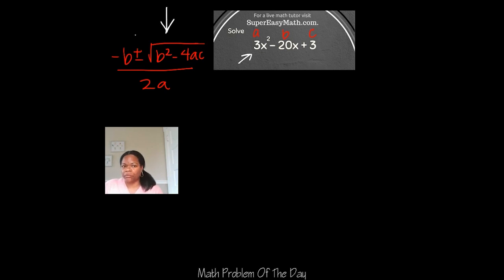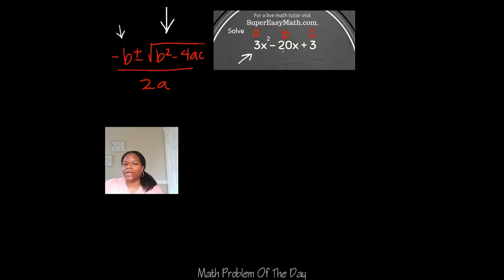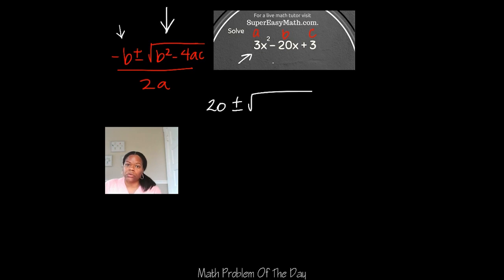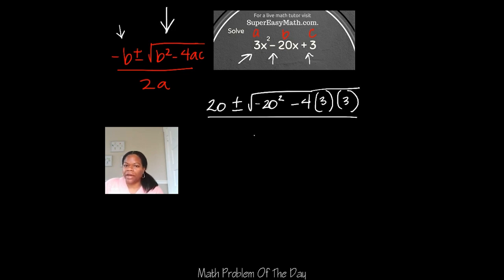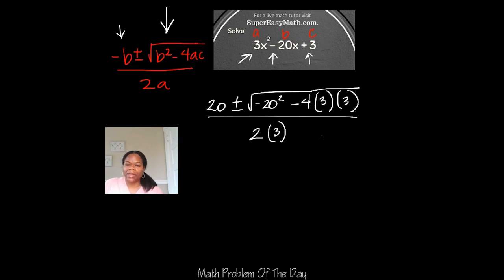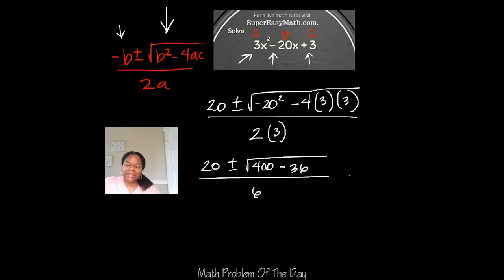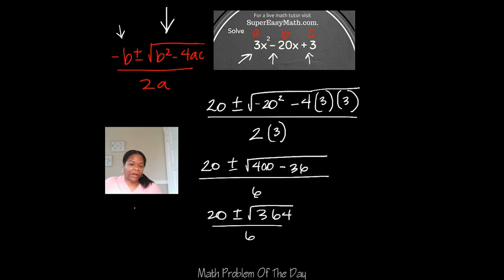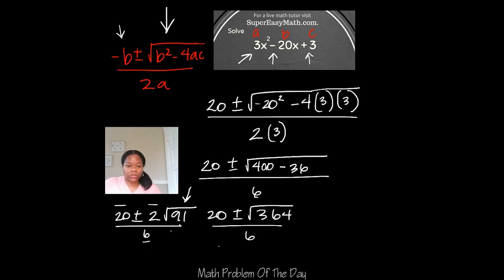How to Solve A Quadratic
In this video, I'll show you how to solve a quadratic.